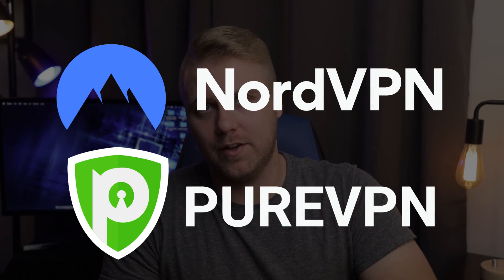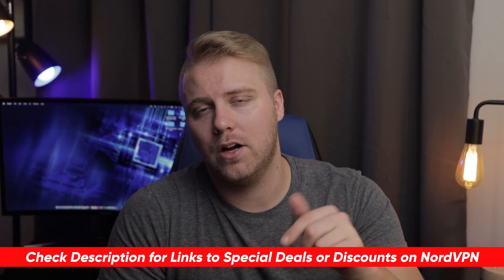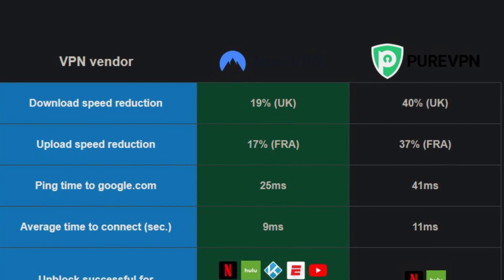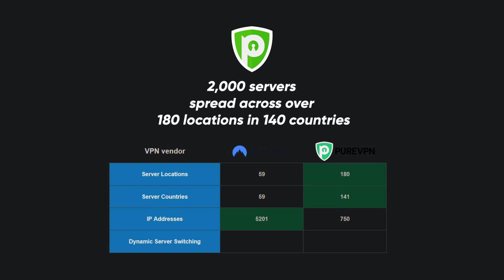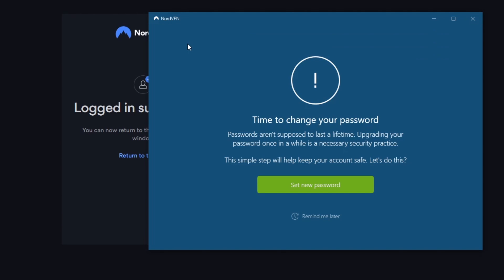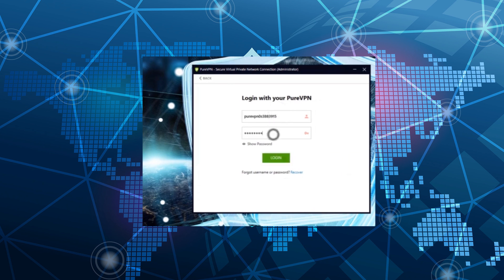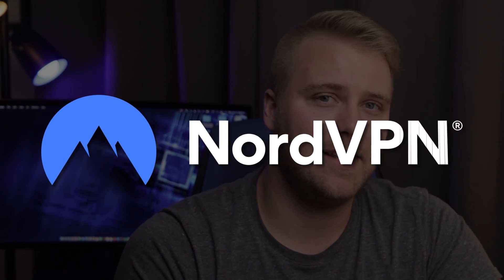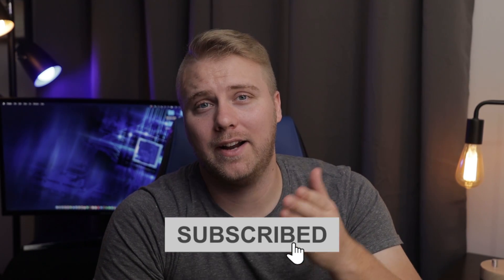NordVPN vs PureVPN - 6 Tests, 1 Winner! 🎯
🧨NordVPN vs PureVPN 2025 Comparison Review.🎯

Are you ready for the NordVPN vs PureVPN comparison? I’ve tested both VPNs in real environments, and I’m ready to give you a full factual analysis of NordVPN vs PureVPN, hopefully answering all the questions you have.

What’s up guys?! Lucas here! And In today’s video, I’m going to do a quick comparison review between PureVPN and NordVPN. So, If you’ve been wondering which is the better VPN service, then you’re in the right place. Now, NordVPN and PureVPN are two feature-packed VPNs and they both offer superb privacy and security. However, they also differ in some key areas. So, I have thoroughly tested and analyzed the two VPN services to help you choose the right one. But Ultimately, NordVPN came out on top, which I will explain in this video. Now,  let’s get this comparison review started! So, the First thing that I looked into was the speed of each VPN. And, I found that NordVPN is much faster than PureVPN. And because Speeds are key when choosing a VPN, NordVPN outdoes PureVPN in this area. This can be attributed to the VPN’s huge server network. Still, PureVPN gives you an option to increase speeds by reducing encryption from AES 256-bit to AES 128-bit. Okay, During my tests, I used OpenVPN AES 256-bit encryption on both VPNs for consistency. And, NordVPN only cut my download speed by 19%, while  PureVPN had a larger impact of 40%. Next, As for the quality of their server networks, NordVPN has twice the number of servers as PureVPN which explains the difference in speeds.  Actually, NordVPN has the most servers in the industry, with more than 5,200 servers spread across 60 countries. And, Out of these, there are some special servers that can be used for tasks such as P2P, dedicated IP, double VPN, and onion over VPN. Still, PureVPN seems to hold its own even with fewer servers. First, they own and operate their whole server network. And their network consists of more than 2,000 servers spread across over 180 locations in 140 countries. So, Although its number of servers is less than half those of Nord, Pure provides more locations and countries which is perhaps its only advantage here. Now, As for the quality of customer Support, Well, I found that The two support teams are equally amazing. In fact, Nord and Pure both offer stellar customer service, with fast responses via 24/7 live chat. And Both VPNs provide setup and troubleshooting guides for basically every platform out there. So hopefully this video was helpful, if so please feel free to give a thumbs-up as that always makes my day.

And just a reminder, If you are interested in giving NordVPN a try, be sure to check out the special discount links I’ll put in the description area below so that you can save some money.

And if you’re a new subscriber, welcome to our cyber family! Be sure to stay safe and I’ll look forward to seeing you in the next video :)

Hope you enjoy my NordVPN vs PureVPN - 6 Tests, 1 Winner! video.